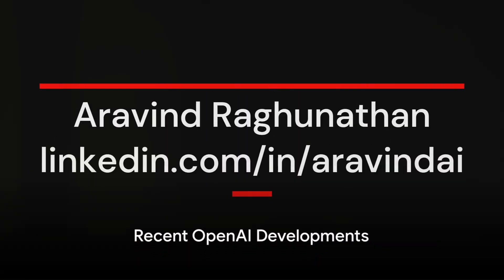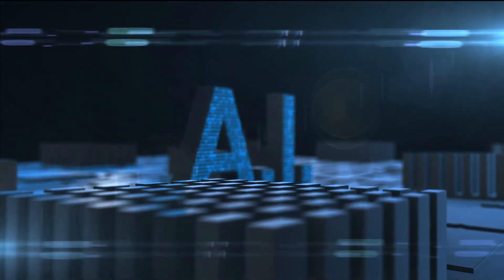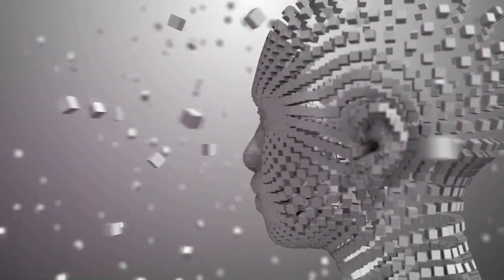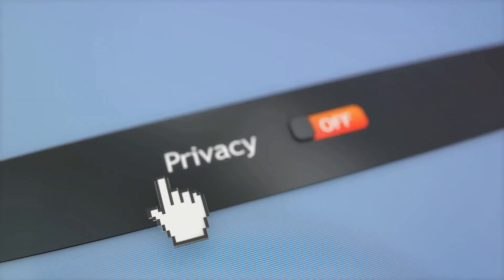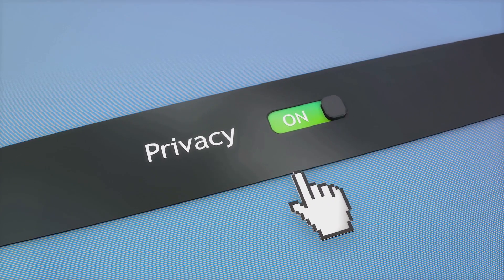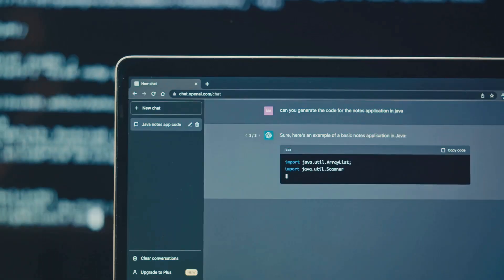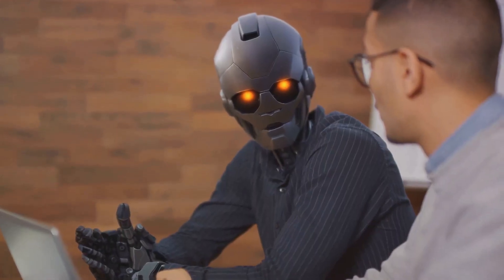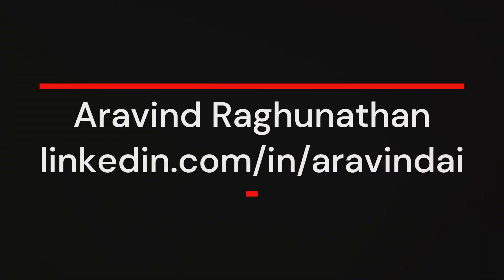OpenAI Unleashed A Quick Update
Welcome to OpenAI Unleashed: A Quick Update, your essential 3-minute summary of cutting-edge advancements! In this video, we'll dive into the latest innovations from OpenAI, the leading research organization in artificial intelligence. Get ready to witness mind-blowing breakthroughs, transformative technologies, and game-changing solutions.

Join us on this captivating journey of discovery as we unravel the mysteries behind OpenAI's unparalleled achievements. Witness the unveiling of ground-breaking projects, world-class research, and revolutionary applications that will shape the future. Every second counts in this short but exhilarating update, so don't miss out.